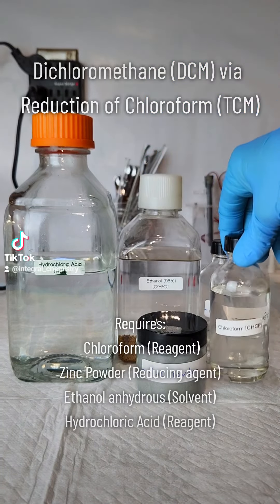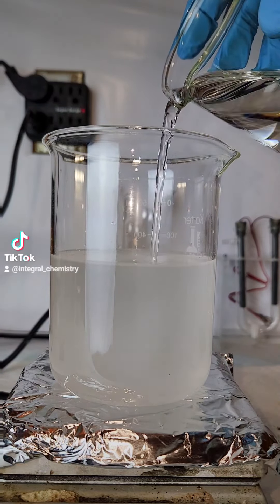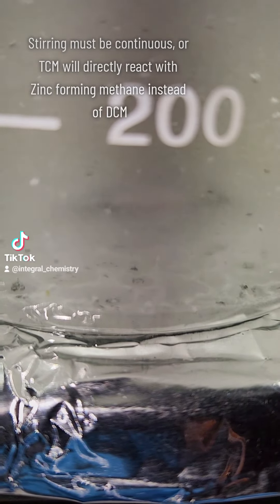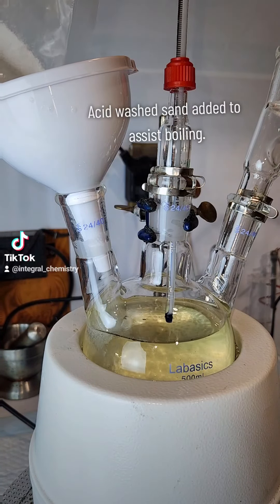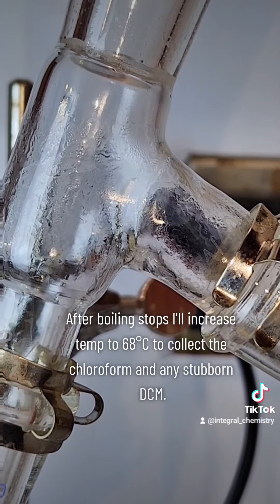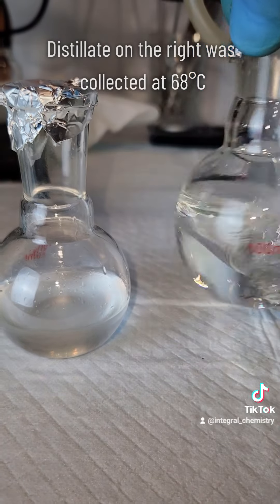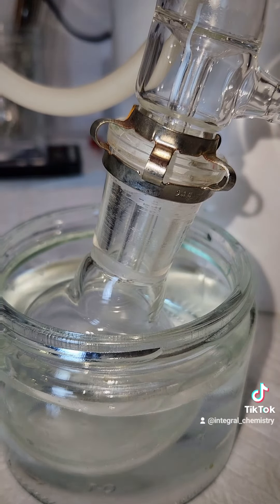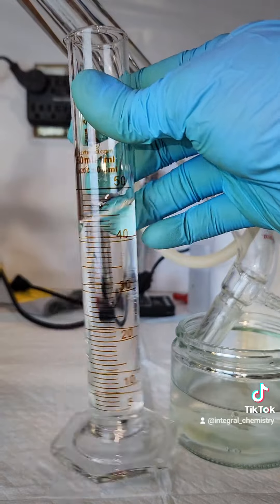Dichloromethane (DCM) Synthesis by Reduction of TCM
Reupload from my Tik-tok
Note: This is only my first attempt at a hypothetical reaction I read about, so my method/procedure could definitely use work. Let me know if you have any ideas on how this process might be improved. Also yeah I know my thermometer should be in the vapor phase during distillation, no idea why I had it so far down.